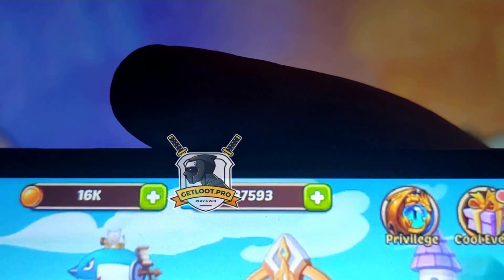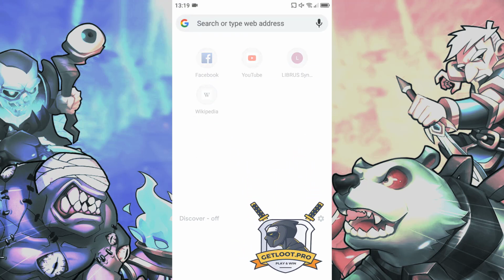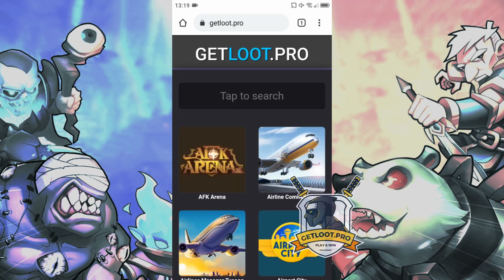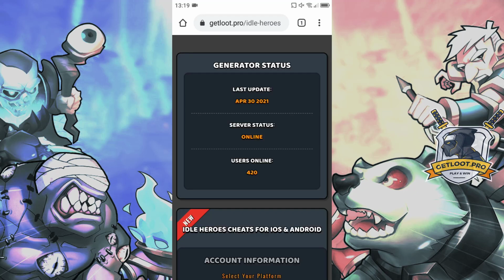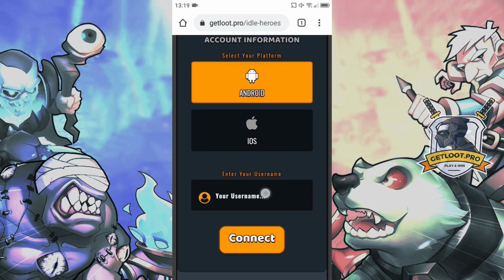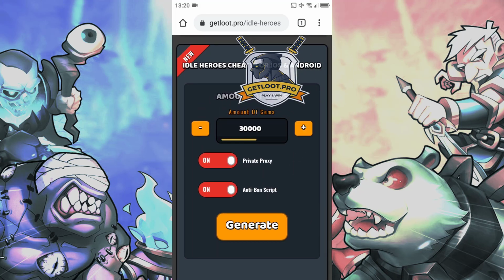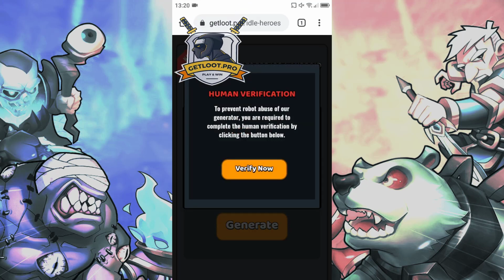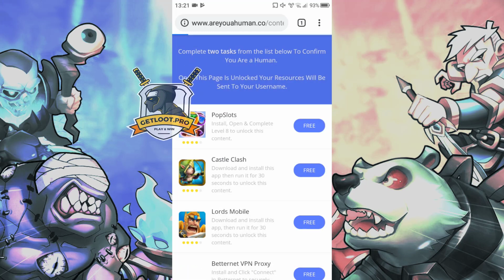⭐ Idle Heroes Hack tips 2022 ✅ Easy Guide How To Get Gems With Idle Heroes Cheat 🔥 iOS & Android ⭐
⭐ Idle Heroes Hack tips 2022 ✅ Easy Guide How To Get Gems With Idle Heroes Cheat 🔥 work with iOS & Android ⭐

Hi there mobile game player! In this video tutorial I would love to explore our update and better Idle Heroes hack for Android or iOS phone or tablet. Using this method anyone can easily get alot of Gems and improve gaming fun. Everything you require to do is stick to our video guide. Enjoy!

How to hack Idle Heroes? It is a pretty easy method, if you follow these tips, you'll be able to do it in just a matter of minutes.
Idle Heroes cheat is developed and protected by the best coder.

If you have some problems or maybe idea on how to improwe auer Idle Heroes cheat, feel free to write in the comment area.